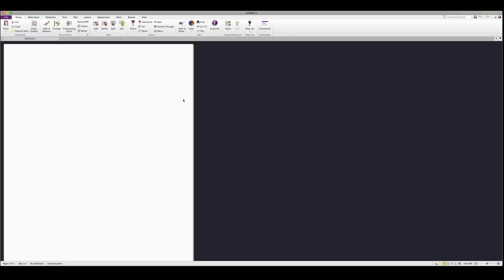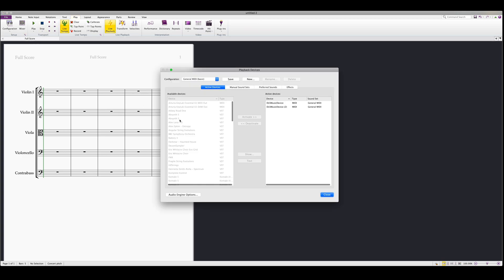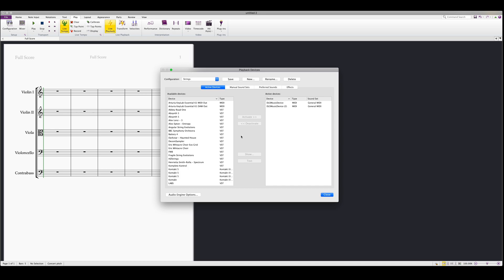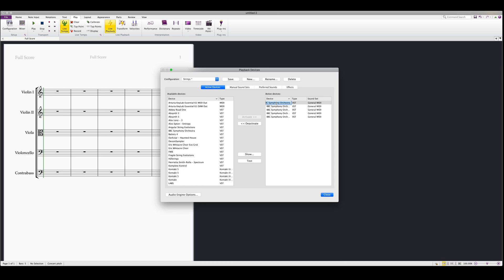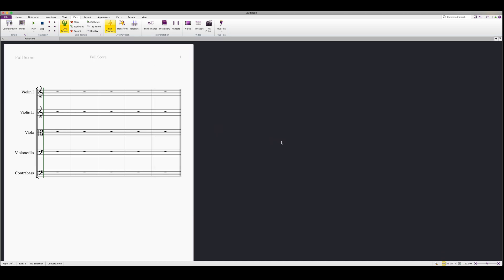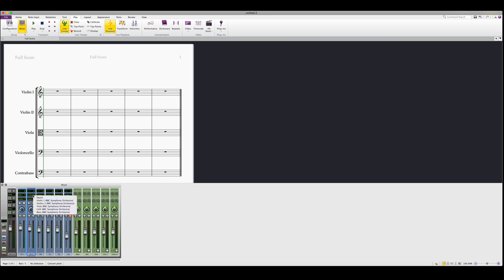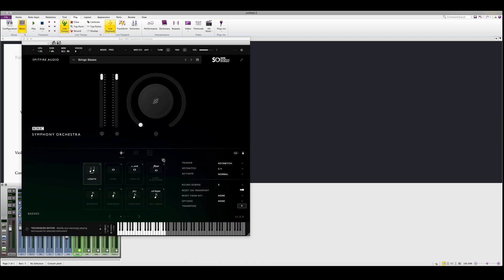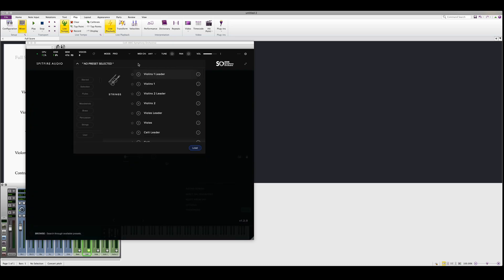How to use Spitfire Audio Libraries with Sibelius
A quick guide on using Spitfire Audio libraries in Sibelius.

00:00 Intro
00:04 Adding Instruments to Score
01:07 Assigning Instruments
01:29 Purging Unused Techniques
01:50 Ready to Compose
02:03 End